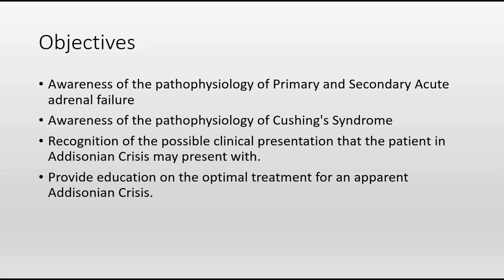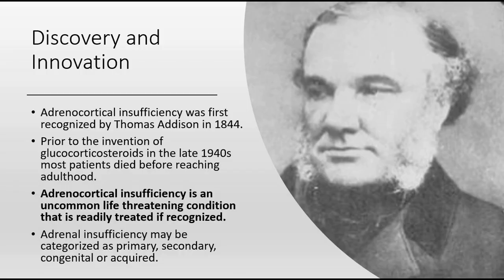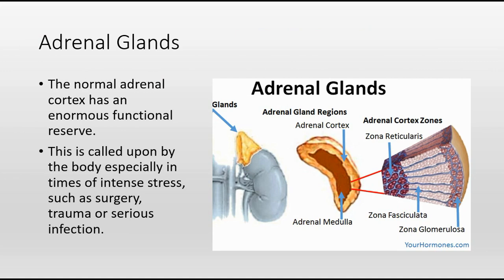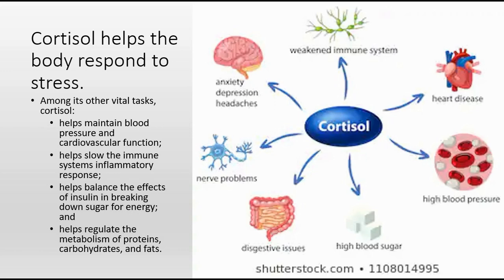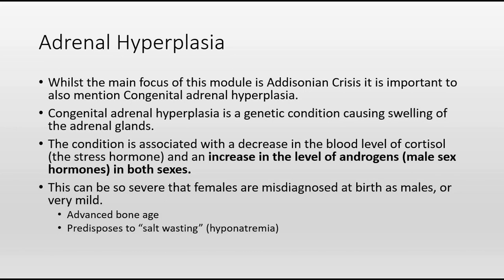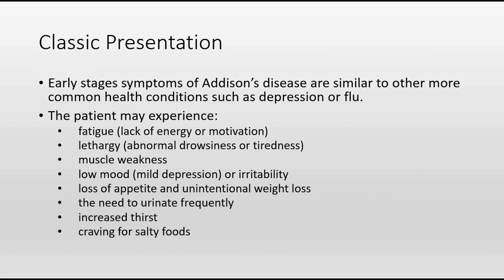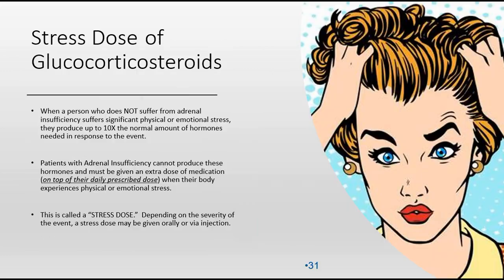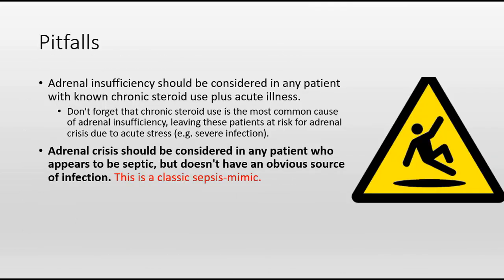PARM 2223 U13 Addisons